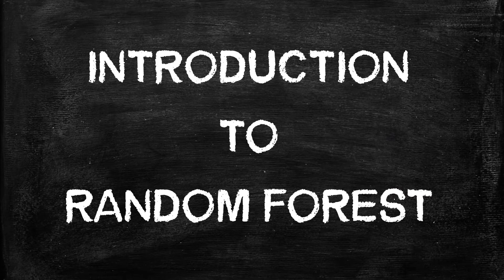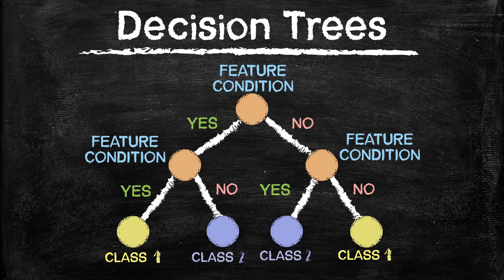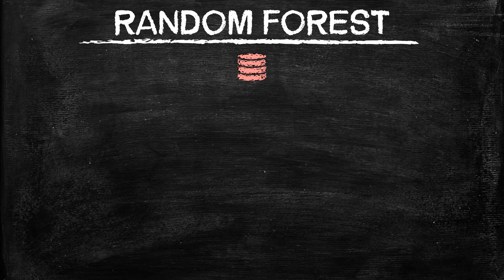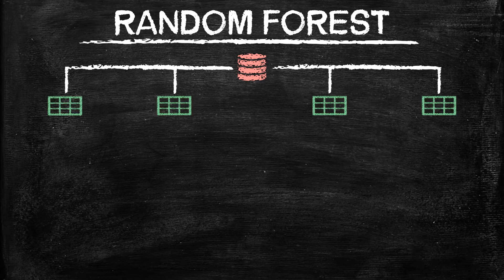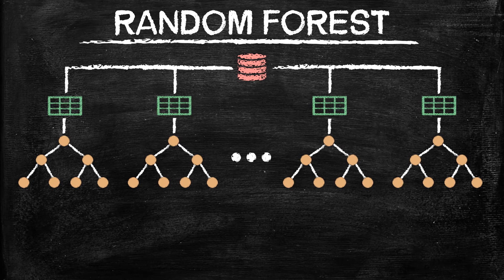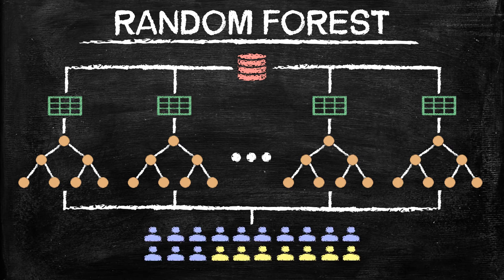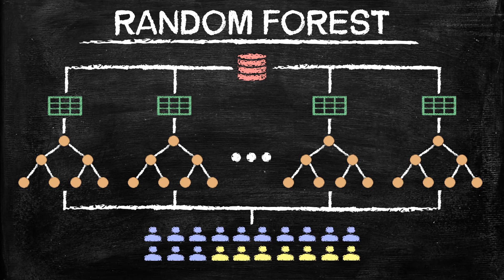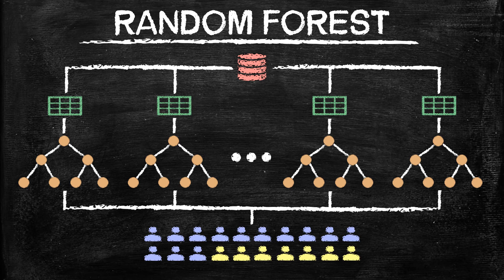Random Forest for Beginners | Machine Learning in Plain English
Introduction to the Random Forest algorithm in Machine Learning for beginners. Video will focus on how random forest works and when it can be used for making predictions.